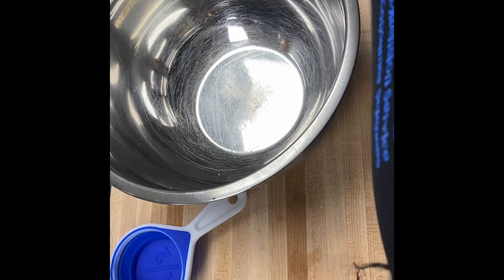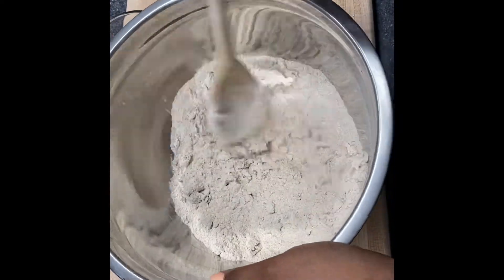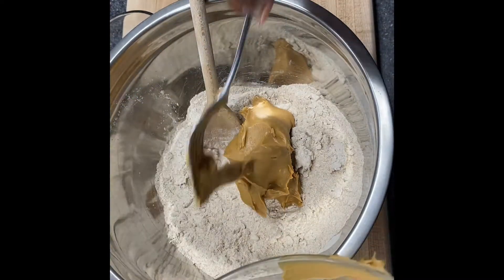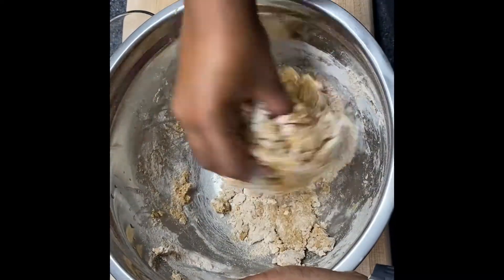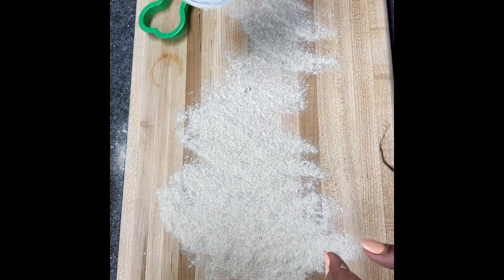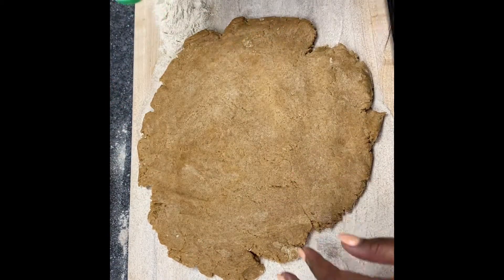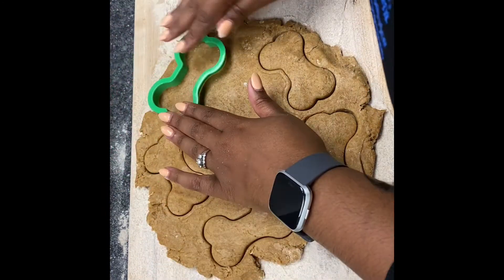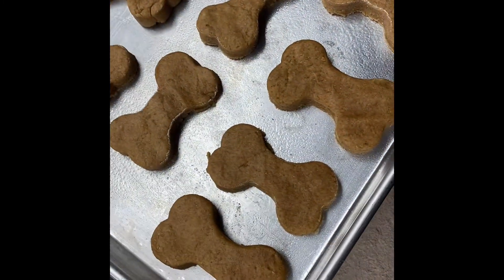Made From Scratch Dog Treats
Pick up a kit at the Boyle County Public Library or Boyle County Cooperative Extension office, with some of the supplies you will need to make your own dog treats! Then view this video produced by Alethea Bruzek, Boyle County Agent for Family and Consumer Sciences, to learn how!

Kits will be available starting June 22, while supplies last.